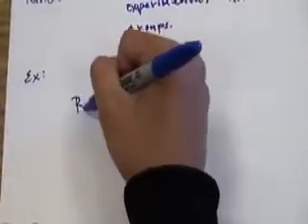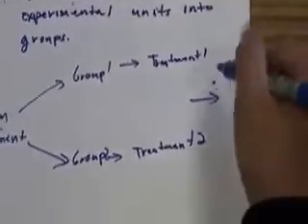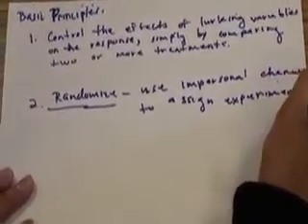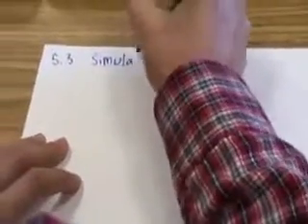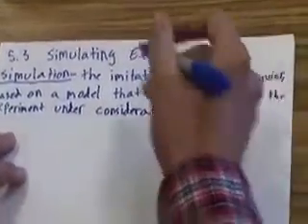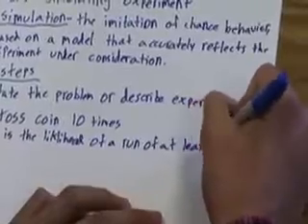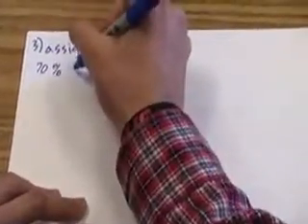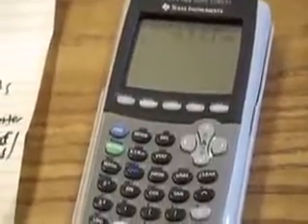Stats chapters 3 and 5 (part 3)